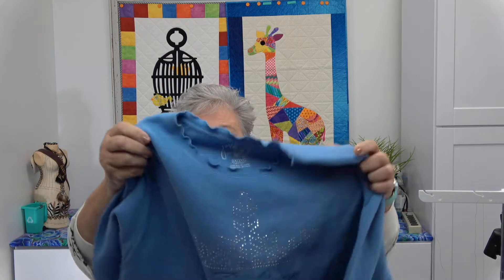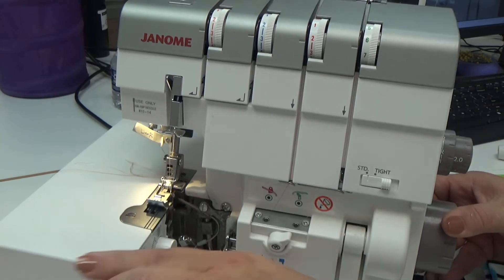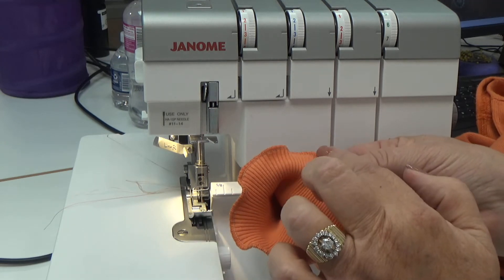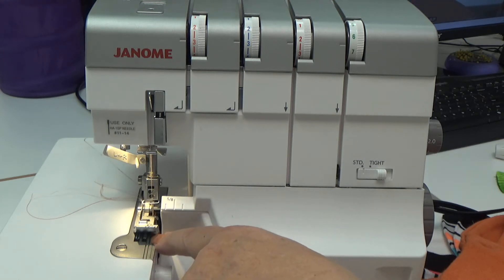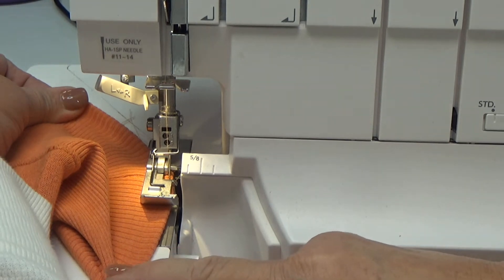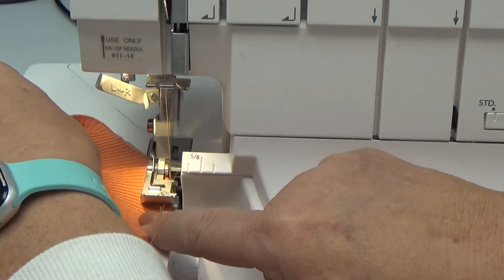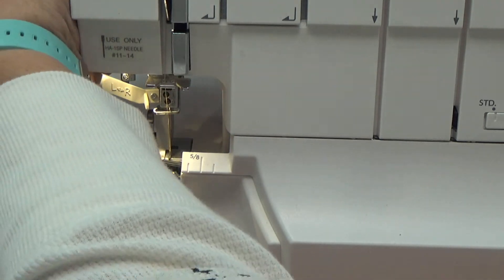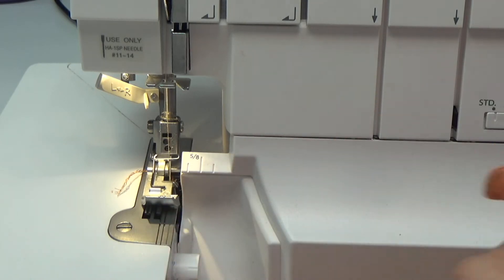Serger Lettuce Edge AmySews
Serger Overlocker Rolled Hem Lettuce Edge on a Sweatshirt.   Using your Serger, Set up for a 3 thread roll hem.  Stretch as you go on the rib knit.